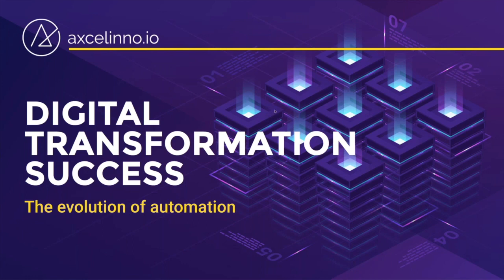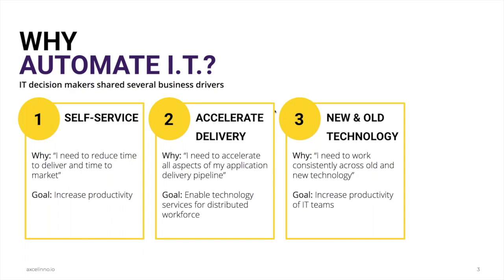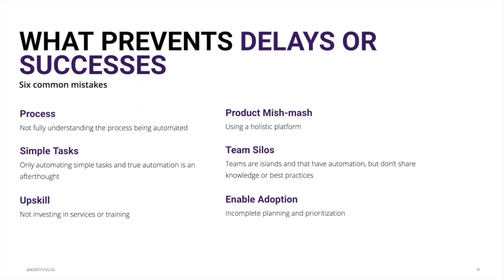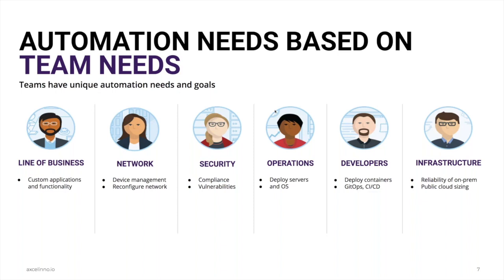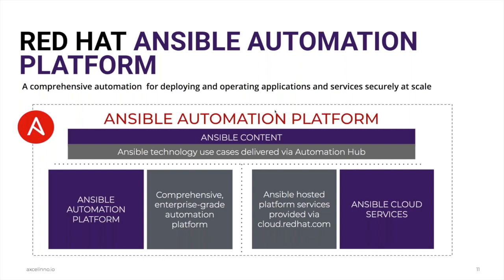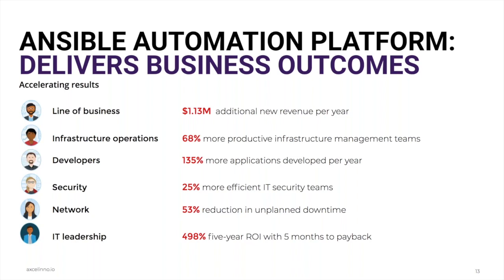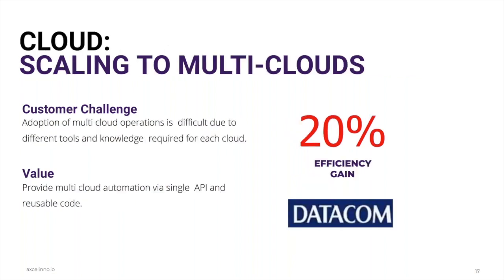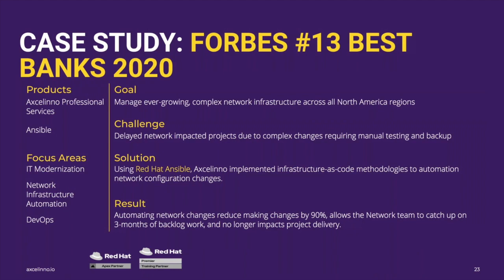Evolution of Automation with Red Hat Ansible Automation Platform